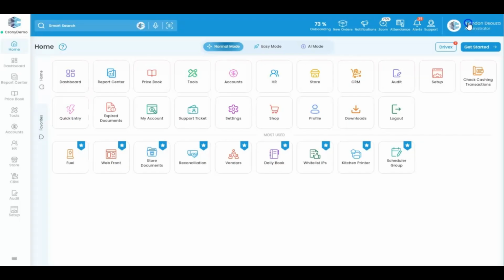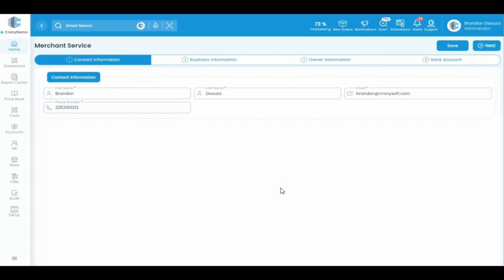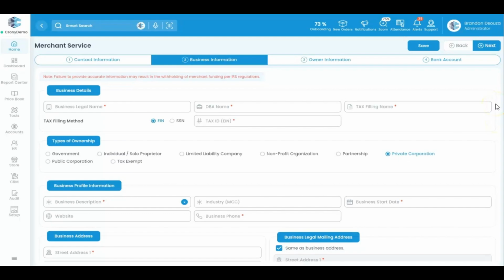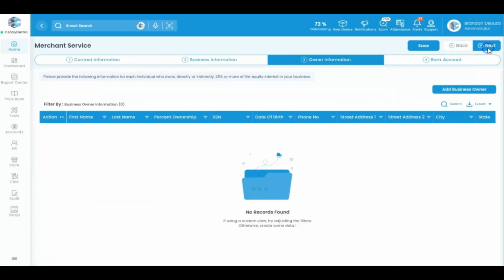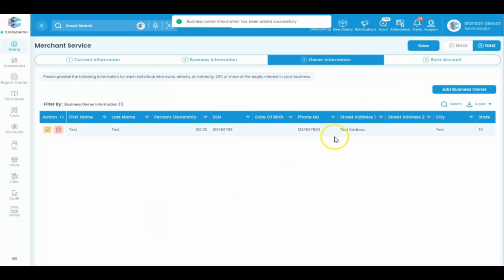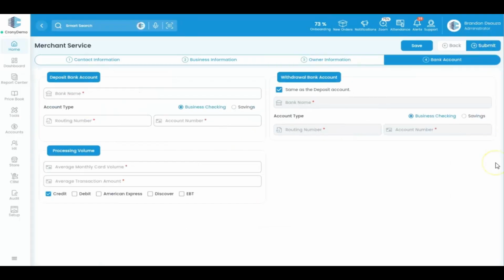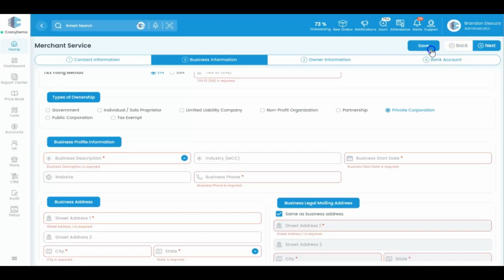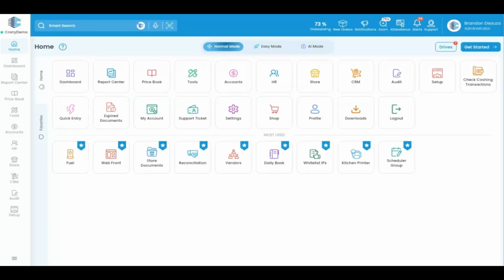Onboarding | Merchant Application (3rd Party Services)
Welcome to the CronySoft Merchant Integration onboarding tutorial.

In this video, we’ll walk you through the complete merchant application setup process inside CronySoft Back Office.

This process allows businesses to apply for merchant payment processing directly through the platform.

📌 In This Video:

Accessing Merchant Services
Filling Business Information
Adding Business Owners
Entering Bank Account Details
Processing Volume Setup
Submitting the Merchant Application

⚠ Important:
All fields marked with a red asterisk are required and must be completed accurately before submission.

💳 Features Covered:
✔ Merchant Processing Setup
✔ Payment Processing Application
✔ Business Verification
✔ Bank Account Configuration
✔ Owner Information Setup
✔ EBT & Card Processing Setup

00:00 Introduction
00:43 Accessing Merchant Integration
01:03 Contact Information Setup
01:23 Business Information Setup
02:09 Adding Business Owner Information
02:50 Bank Account Setup
03:38 Wrap up